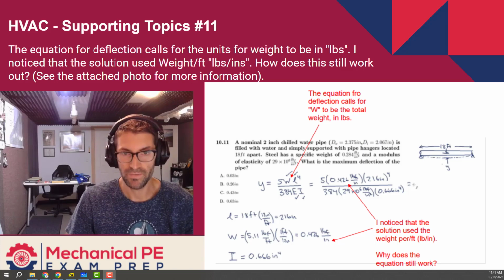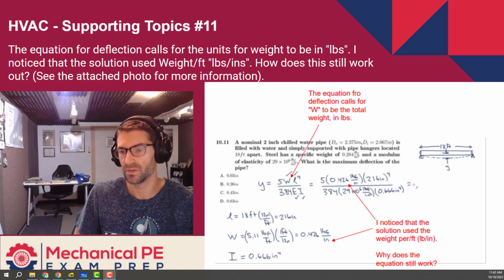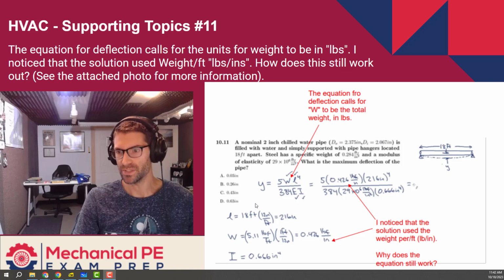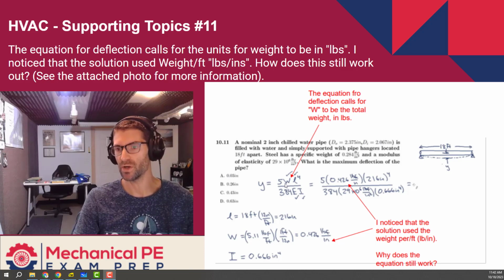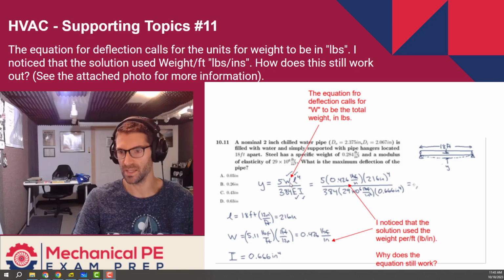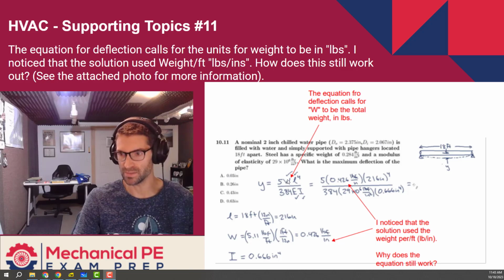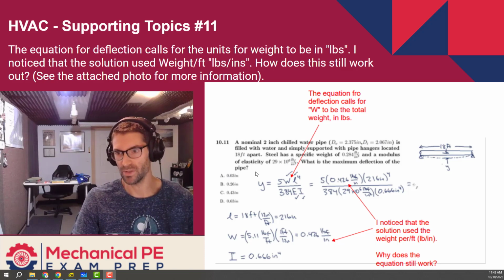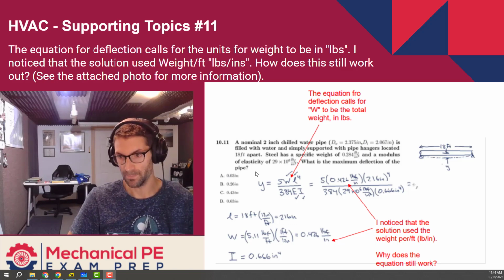Mechanical PE Exam Prep | Deflection of a Pipe as a Uniformly Loaded Beam with Dan Molloy, PE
In this video, we address a common confusion about the units used in the equation for beam deflection. The question revolves around why weight is expressed as pounds per inch (lbs/in) instead of just pounds (lbs) in the formula, even though the equation calls for weight in pounds. We explain that the correct unit for weight in the deflection equation is pounds per inch, as indicated in the reference handbook, and that using pounds alone would result in incorrect units. By paying attention to unit consistency, you can ensure your deflection calculations are accurate.

Happy Studying,
Dan